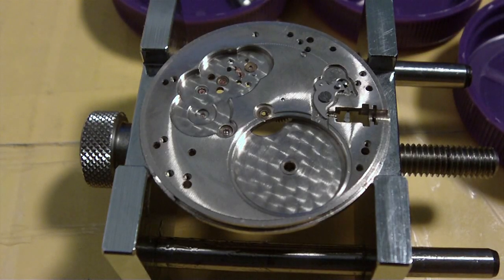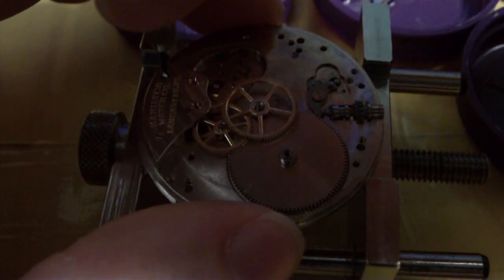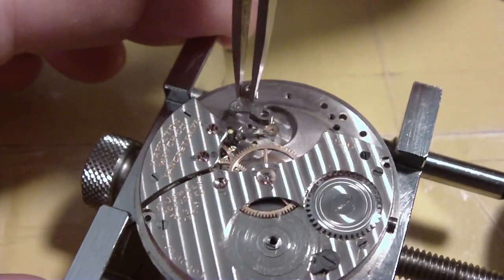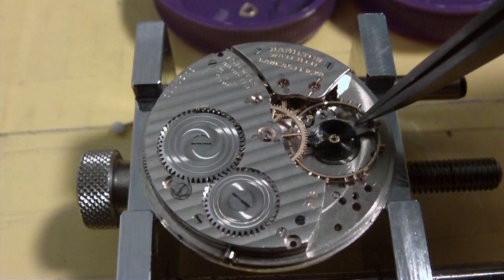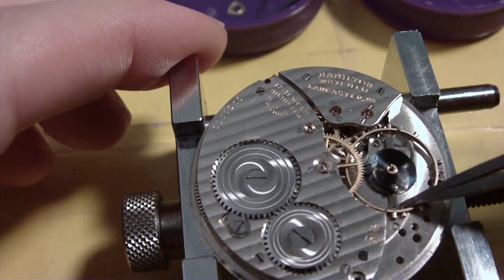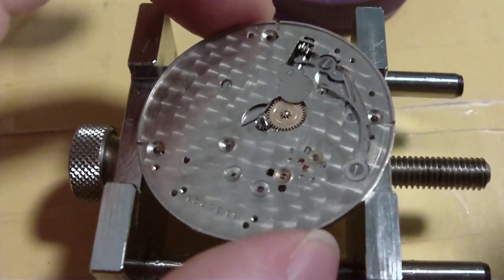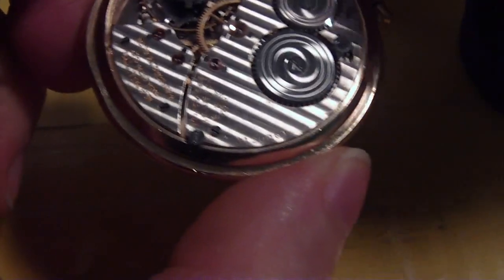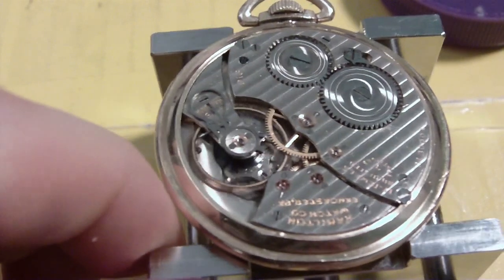How I assemble a pocket watch, Hamilton 916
Took this apart in a previous video.  Cleaning and oiling done off camera.  Open face, 12 size, 17 jewels, gold jewel settings, adjusted 3 positions, stem wind, stem set, metal dial.  When I assemble a watch off camera I always pick it up to get a better look at what I am doing.  Feel free to do the same.  Just remember that if a part isn't screwed in it might fall off when you manipulate the watch.  for disassembly of this watch.
This video performed by an amateur.  Do not attempt at home.  No watches were harmed in the making of this video.  For entertainment only.